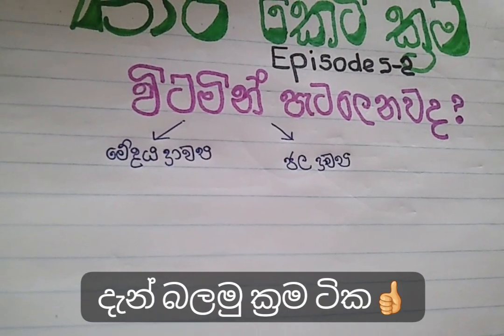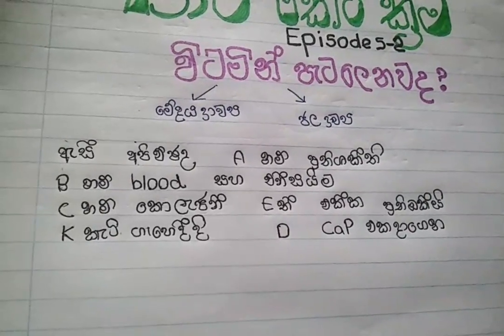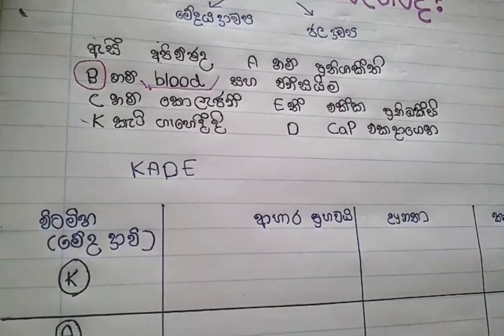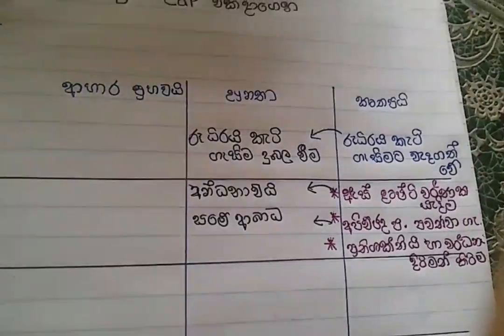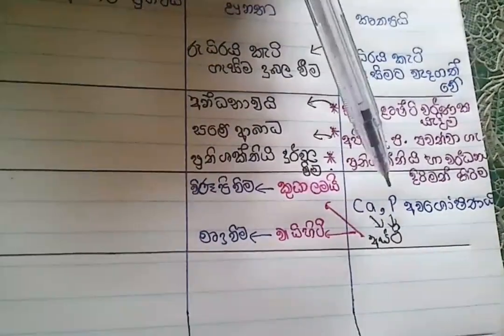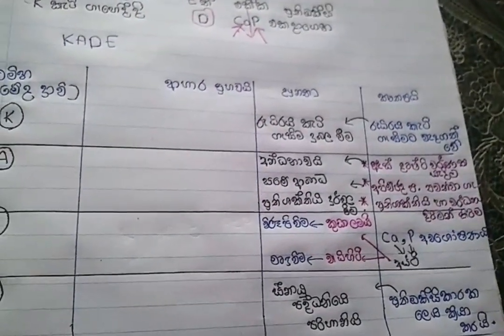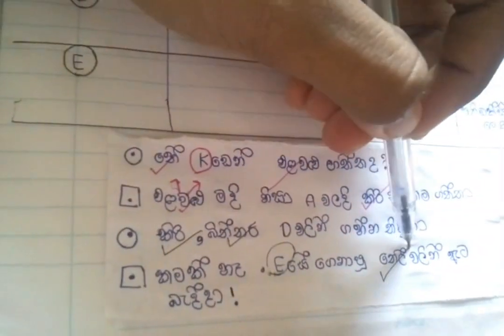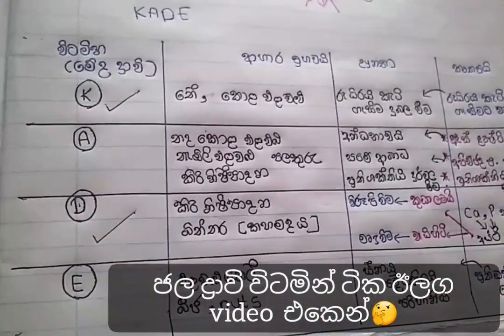A/L Biology short cuts-part 5-2 | Vitamin (විටමින් වගුව )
Regarding A/L biology syllabus in this video we discuss about vitamins . Specially vitamin A,Vitamin K, Vitamin D, Vitamin E. Functions of them also realting to A/l biology syllabus.

This video series " A/L Biology short cuts" will be a help to all A/l Biology students to understand and keep theory points in A/l Biology syllabus easily in their mind without wasting much time on them.And also will be a great help to face essay questions in A/l Biology paper and write correct answers without loosing biology theory points.

In this A/L Biology video series instead of explaning biology theory lessons we plan to give somewhat short methods which make students who study A/l biology easy to keep in mind.

learnwithp.y.